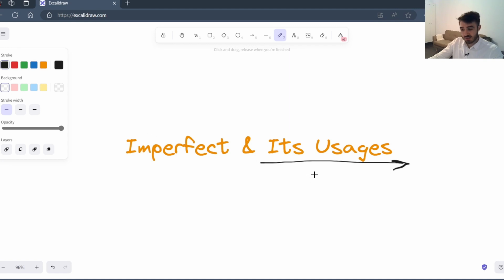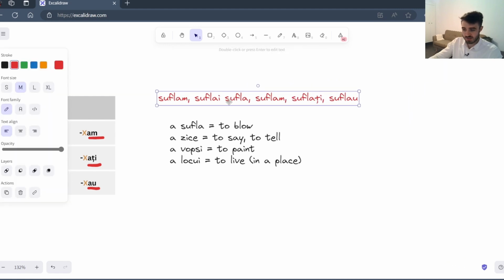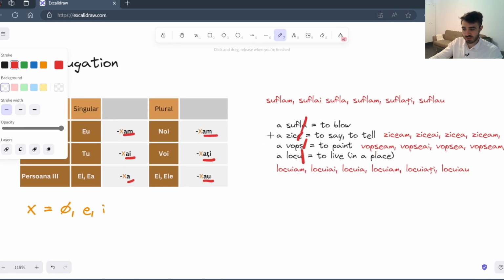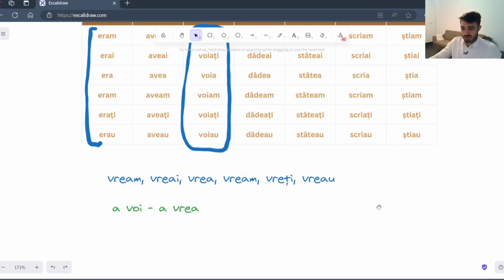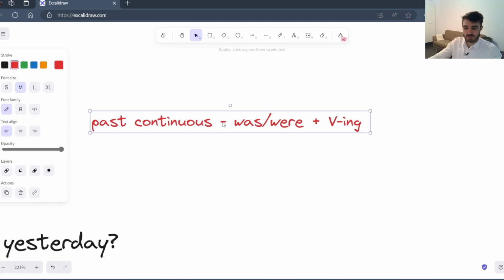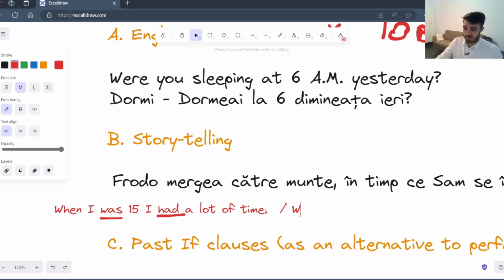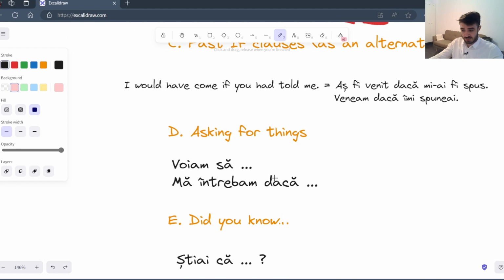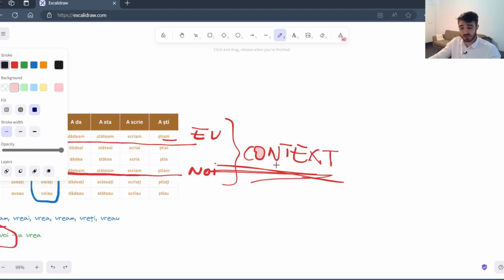Romanian Imperfect Masterclass | Romanian Academy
BIG THANKS to the Patrons supporting this channel: Milena, Hugo, Albert, Debo, Kristi, Christopher and Delia!

“Am făcut” becomes “făceam” in Imperfect, and probably you knew that already. But “știai că” there are a few other ways to conjugate a verb in imperfect that many books do not cover? Also, how about the insane topic of using the imperfect? Yes, it is past continuous in English, but not only!

This video covers all you need to know about Imperfect, going from how to build it, the irregularities and, probably the most difficult topic out there, the usage. This video continues the series on Past Tenses, covered in season 8. Imperfect and Perfect Compus make up about 90% of the past tenses you will hear Romanians using.

That is where you can also support my efforts to make Romanian more accessible.

Timeline:
0:00 - Intro
1:15 - In Today's Video
2:40 - Imperfect Conjugation
11:00 - Irregular Verbs
15:46 - The Uses
26:28 - Recap and Final Thoughts